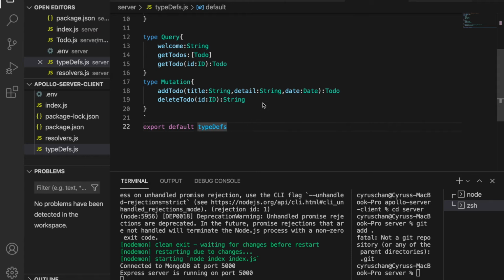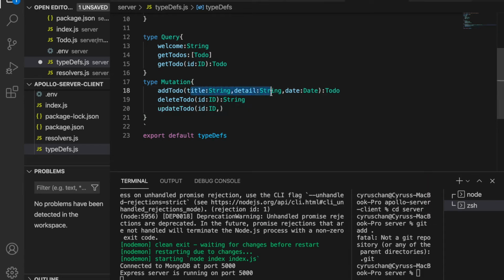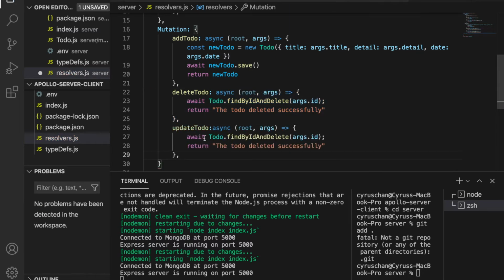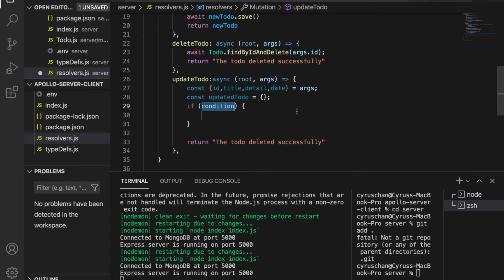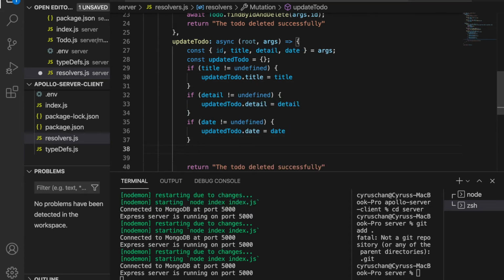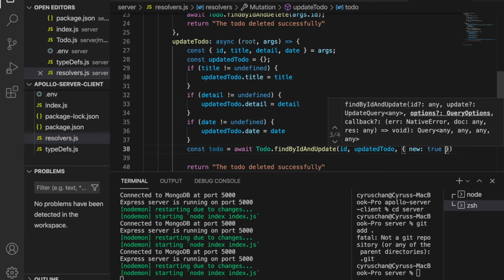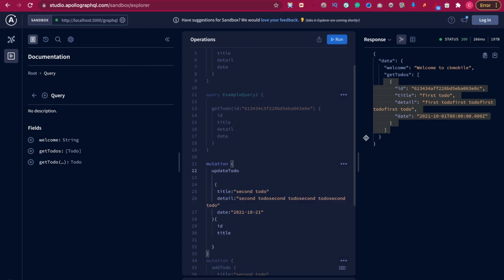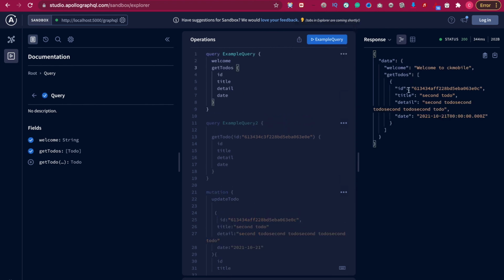React, GraphQL, MongoDB and Apollo Server | Create a Todo App #9 Update the data with Mutations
In this part, we will pass the id and also the updated value to update the todo inside MongoDB with graphql.

1NTuEsXoXE89YiJRNoBDBBRBECE7P9mBik

🔥Complete Courses🔥
Gumroad Web and mobile complete courses

Macbook Pro

Camtasia